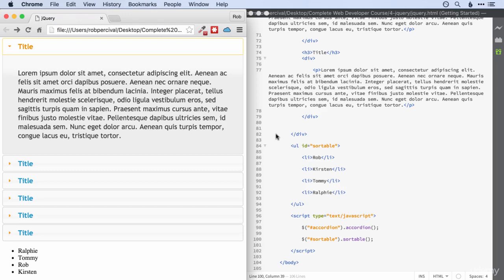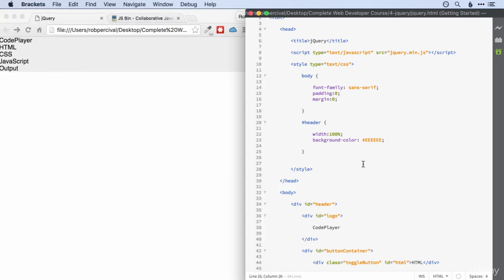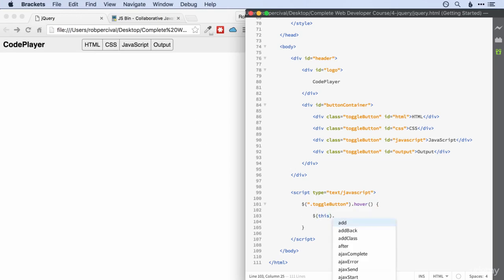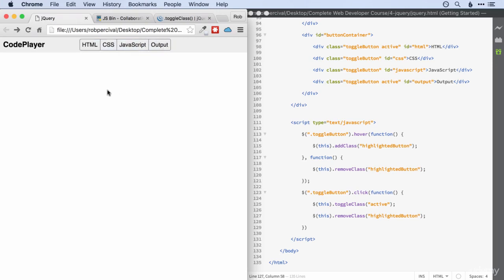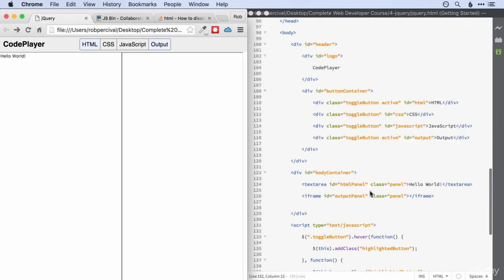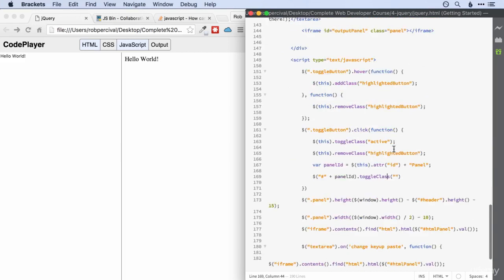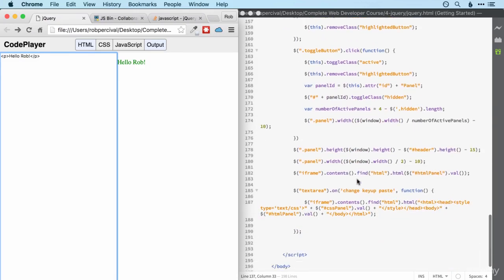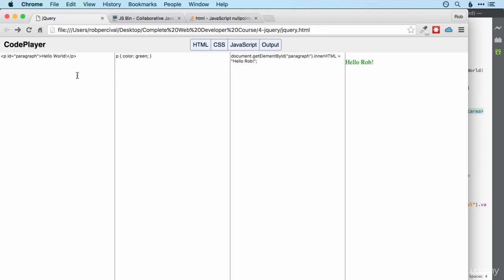65 jQuery Project Code Player